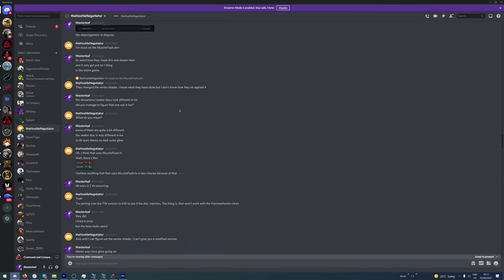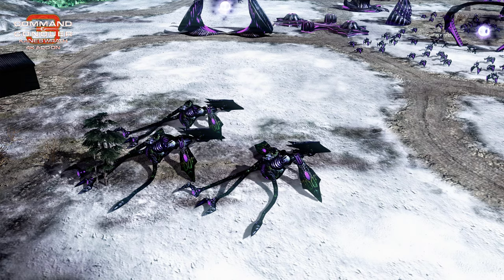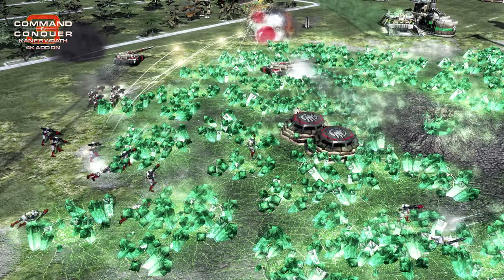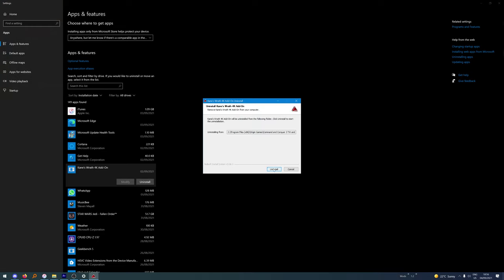[Command & Conquer 3: Kane's Wrath] 4K Add-On - Launch Video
So here it is, at last. The Kane's Wrath 4K Texture Add-On. It contains high res textures, updated shaders and more to enhance the game's graphics on the resolutions of today and tomorrow.

The UI, terrain among other things were things I endeavoured to do, but due to current limitations and/or technical problems - I was limited to just the units and structures.

This mod was designed to be compatible with C&C Online and patch 1.02, it's made to be played with players without it and even changes through overrides are compatible and wont cause desyncs.

I'd like to touch up by saying that you need a decent computer to run this add-on. The requirement is 4GB of dedicated video ram or higher, to ensure theres headroom for other applications running in the background.

Credit to theHostileNegotiator and Lauren (DarthJane) for the months of support and contributions.
A special thanks as well to those who helped with testing the mod and giving feedback.

this mod as all others are provided to you, the community by us dedicated fans of the C&C franchise completely free. All work done and expenditure was out of passion for the game.

Support Lauren and her commitments to make tools and make Kan'es Wrath a better game:

Get the best experience from this Add-On, and download the 1.02+ map packs now from Command Post

(00:00) Intro

(02:33) Kane's Wrath 4K Add-On Discussion
(05:17) Credit To Lauren aka DarthJane
(06:30) Credit To theHostileNegotiator
(07:52) Credit To Everybody Else
(08:36) Installation & Uninstallation
(09:00) Conclusions